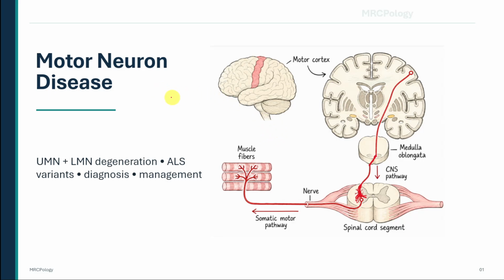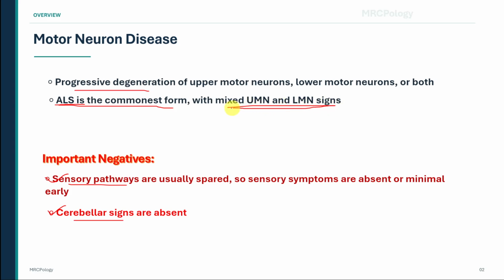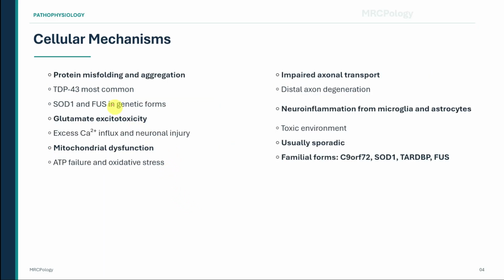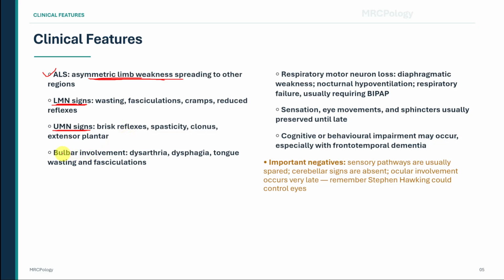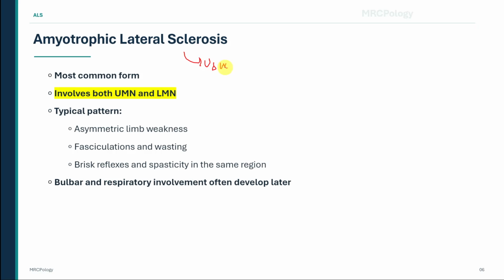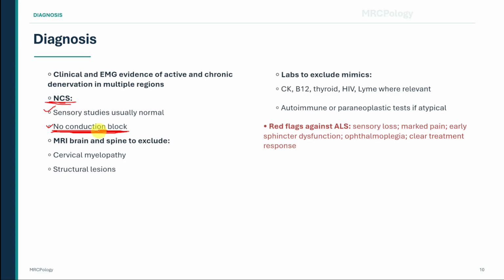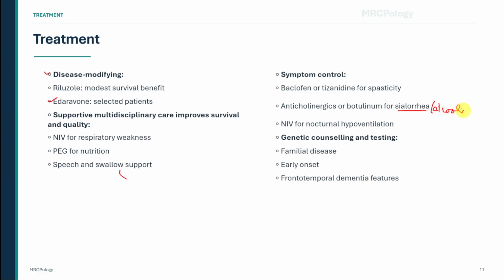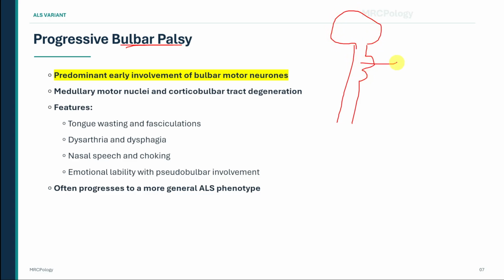Motor Neuron Disease and its Variants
Motor neurone disease is a progressive neurodegenerative condition caused by degeneration of upper motor neurones, lower motor neurones, or both. Amyotrophic lateral sclerosis, or ALS, is the most common form and typically produces a combination of weakness, muscle wasting, fasciculations, brisk reflexes, and spasticity.

In this video, we simplify the pathophysiology, clinical presentation, major subtypes, diagnosis, differential diagnoses, and basic management of motor neurone disease. We also explain how upper and lower motor neurone degeneration produces different examination findings and why sensory function is usually preserved.

We will cover:

Upper and lower motor neurone degeneration

UMN signs: spasticity, hyperreflexia, clonus, and extensor plantar responses

LMN signs: weakness, wasting, fasciculations, cramps, and reduced reflexes

Protein aggregation involving TDP-43, SOD1, and FUS

Glutamate excitotoxicity, oxidative stress, mitochondrial dysfunction, and neuroinflammation

Genetic associations, including C9orf72, SOD1, TARDBP, and FUS

Typical limb, bulbar, and respiratory presentations

Amyotrophic lateral sclerosis

Progressive bulbar palsy

Progressive muscular atrophy

Primary lateral sclerosis

The role of clinical examination, EMG, nerve conduction studies, MRI, and blood tests

Important ALS mimics and features that suggest an alternative diagnosis

Disease-modifying treatment with riluzole and edaravone where appropriate

Respiratory support, non-invasive ventilation, nutritional support, and symptom control

The role of multidisciplinary care and genetic counselling

This video is designed for medical students, MRCP candidates, junior doctors, and anyone trying to understand motor neurone disease in a simple, clinically relevant way.